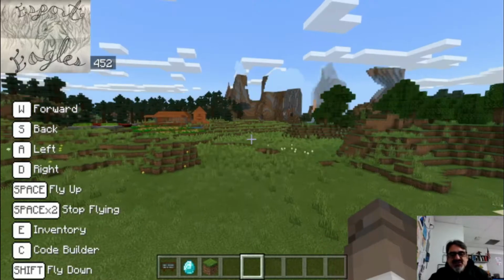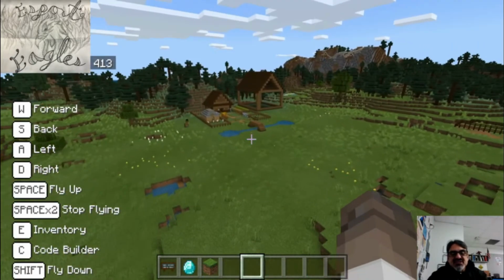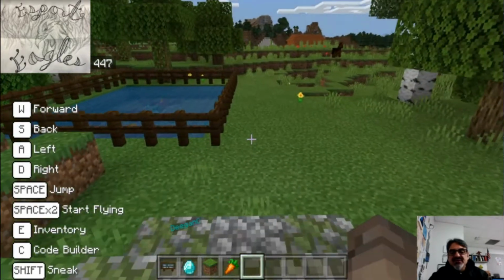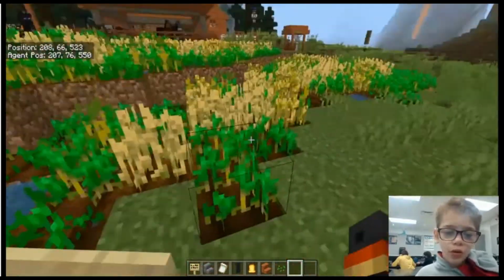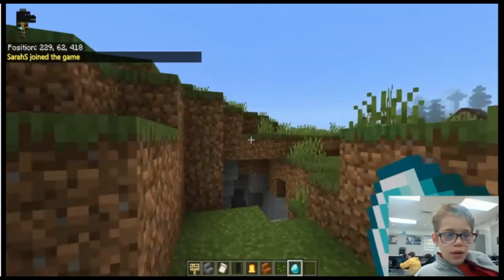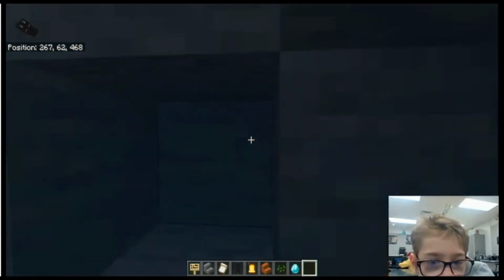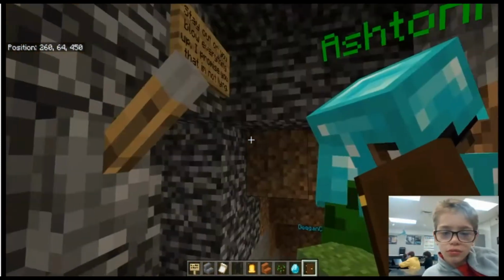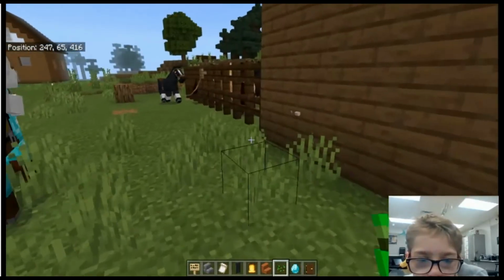Minecraft:EE Farm Building Challenge Day 2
March 6, 2020, the second day of a building competition for our eSports club. Four teams of about 5 kids on each team worked together to start building farms in Minecraft Education Edition.

Skip forward to watch one our students, the announcer, play for a while.